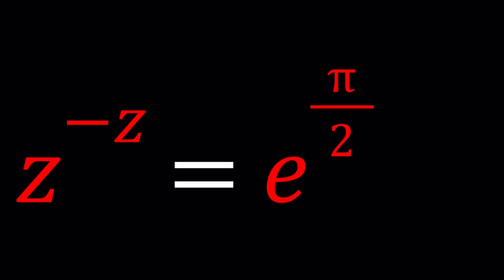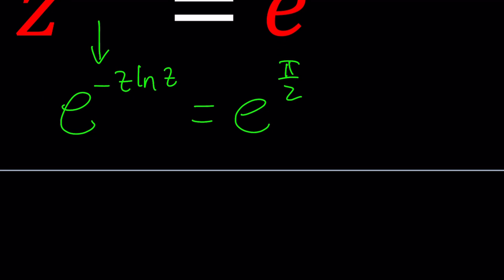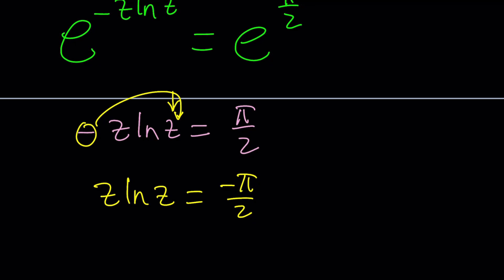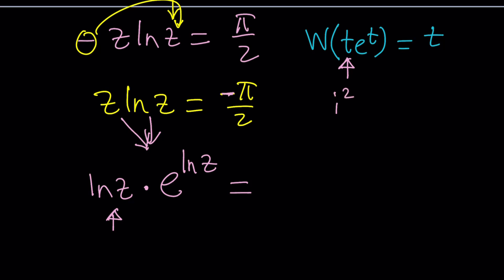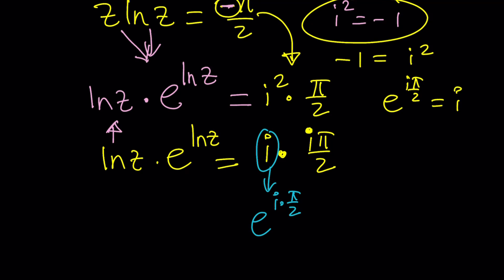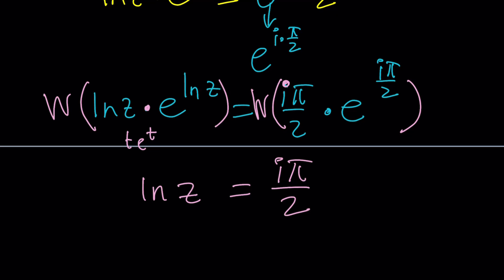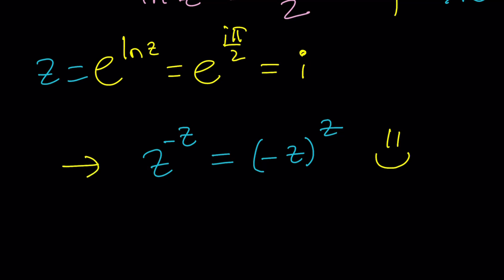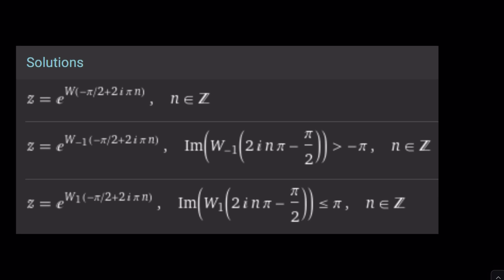A Nice Exponential Equation | Problem 358